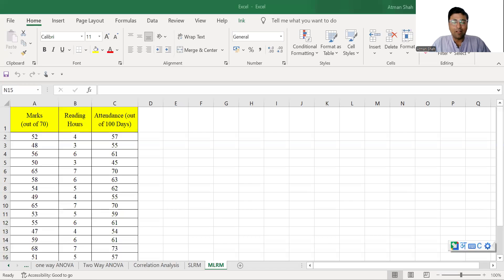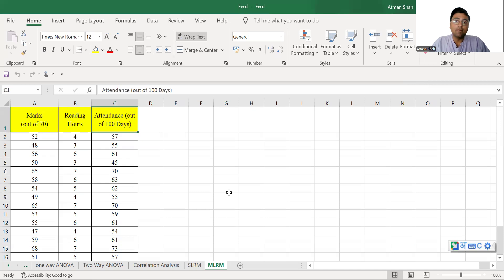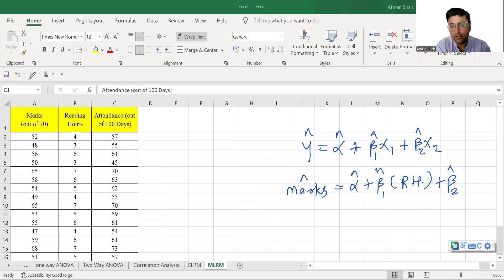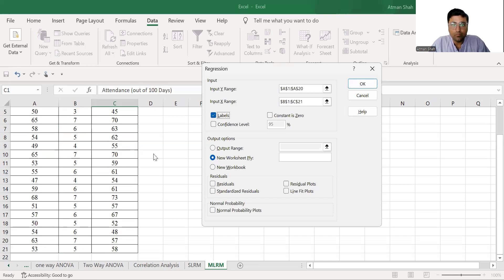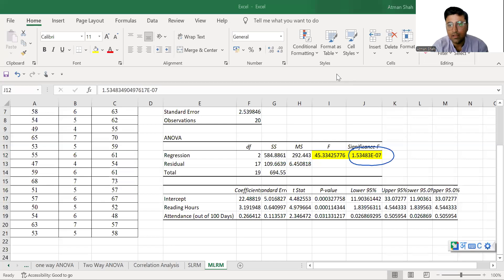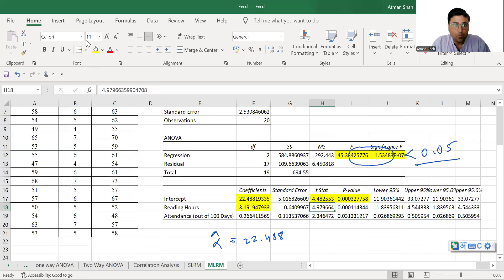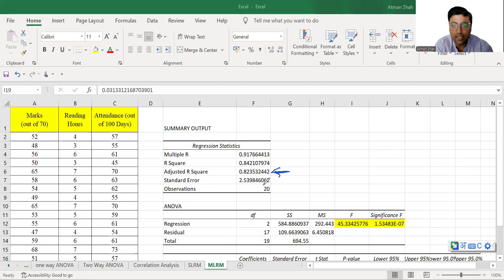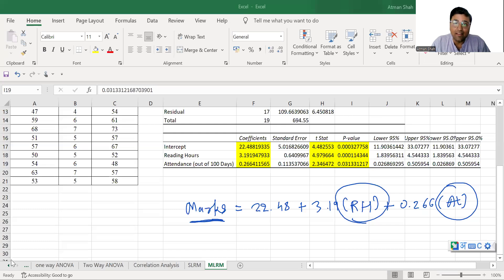Multiple Linear Regression Model in Excel || Excel Tutorials || Dr. Atman Shah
This video discusses the procedure to perform MLRM in excel.